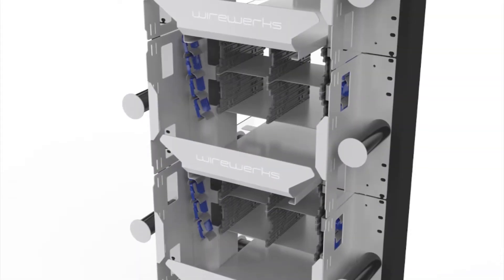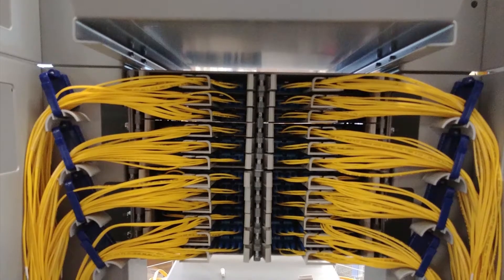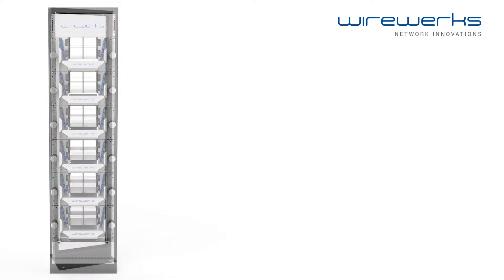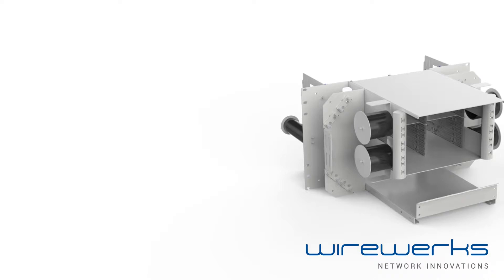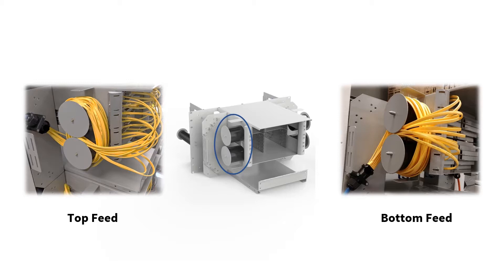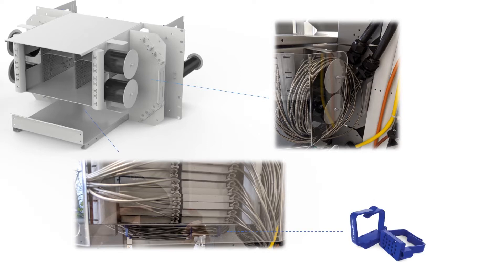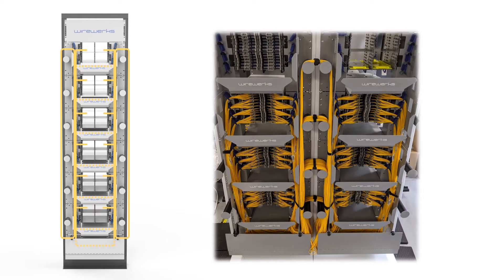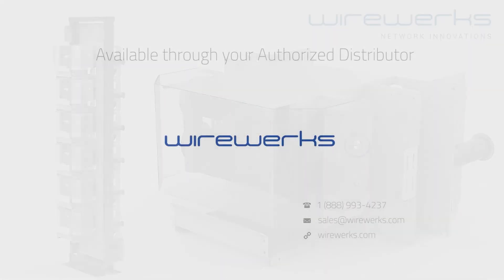Wirewerks NextSTEP Fiber Distribution Frame (NSDF) - Installation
Wirewerks’ NextSTEP™ Distribution Frame (NSDF) is the industry’s first modular optical fiber distribution  frame  (FDF)  designed  to  install  in  any  standard  19"  rack  or  cabinet.

The  NSDF  is  the  industry’s only fiber distribution frame that provides fiber connectivity and vertical cable management in standard 19" racks/cabinets, with the highest fiber density/in2 in the industry today.

Wirewerks is an industry-leading manufacturer of optical fiber and copper structured cabling systems and connectivity solutions. Founded in 1991, Wirewerks is dedicated to delivering seamless and scalable end-to-end networking solutions with an unwavering commitment to customers. Wirewerks drives innovation by investing in its own product development and quality lab testing to bring the best-in-class products to the telecommunications industry. Our extensive portfolio of cutting-edge innovative solutions for fiber optic cable management and structured cabling includes the award-winning NextSTEP Technology™ fiber management system, which is a super high-density connectivity solution with proven success in data center applications across North America.